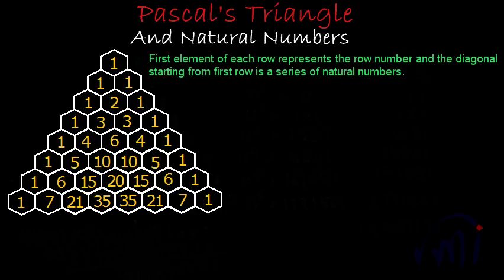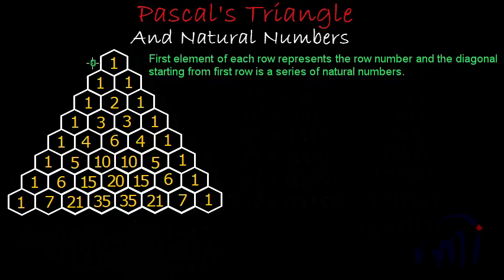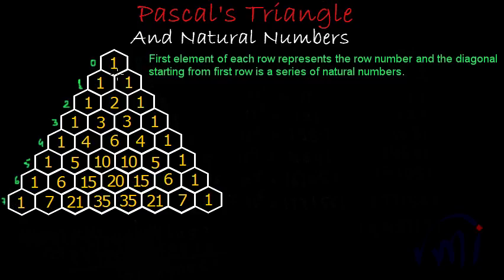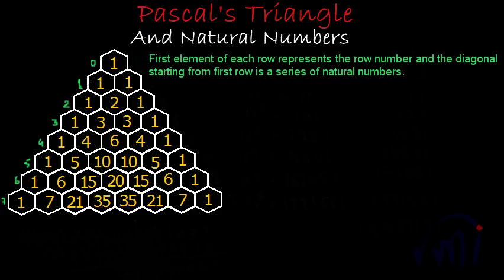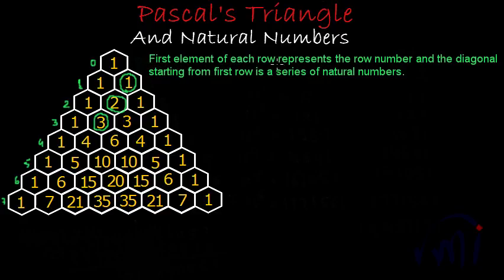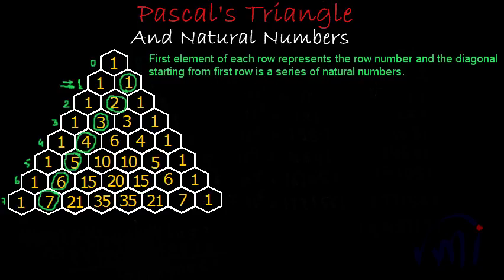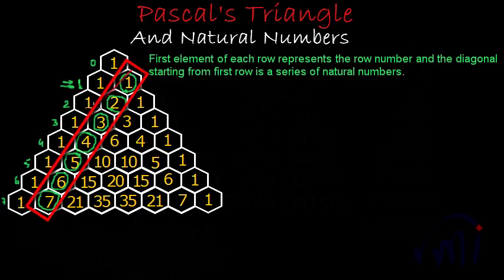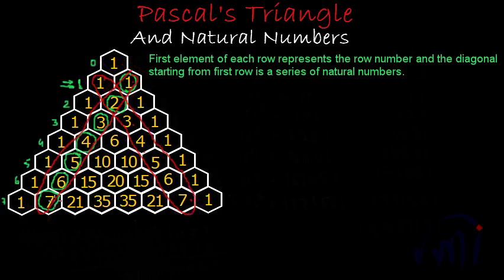Pascal's Triangle and Natural numbers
Finding a series of Natural numbers in Pascal's triangle.
Pascal's triangle is a very interesting arrangement of numbers lots of interesting patterns can be found in this triangle.